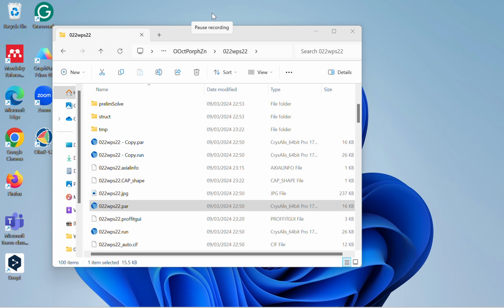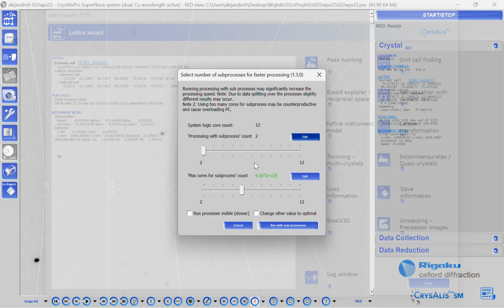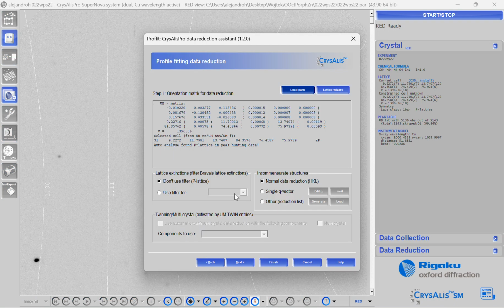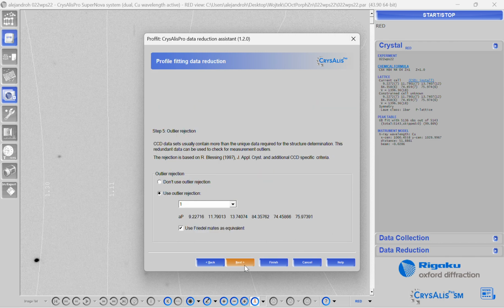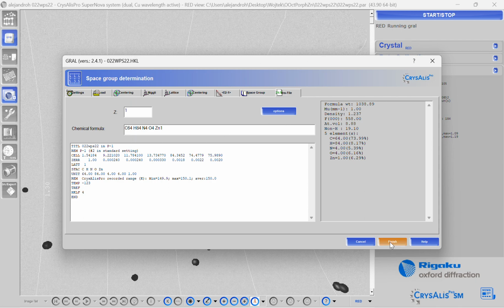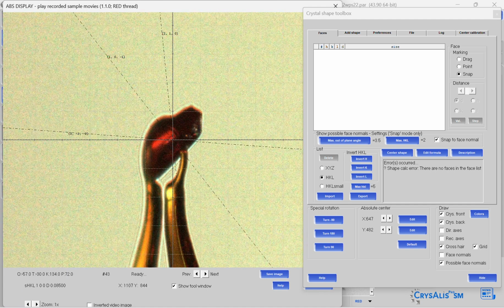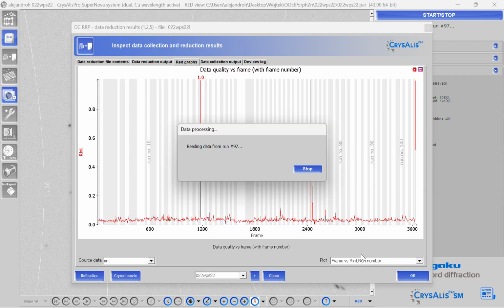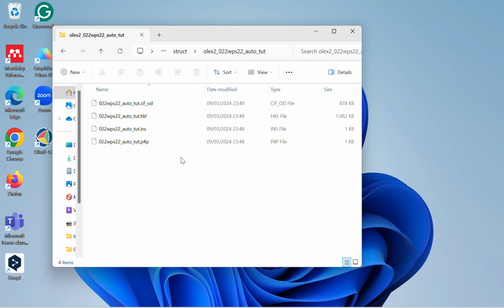Crystal structure refinement 2. Data processing in CrysAlisPro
The video shows basics of data processing in CrysAlisPro. The data quality is very good, it's a porphyrin derivative. In the next video, I will show solving of the structure, refinement and finalization.

I use a dataset that I collected by myself, the raw data are available online on the website below. CIF file can be also accessed using CCDC: 2339046.